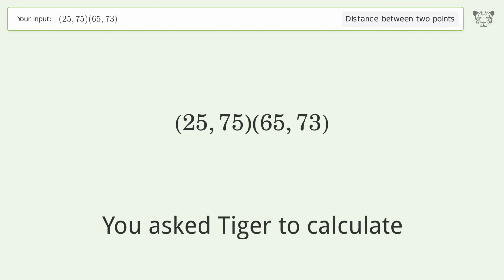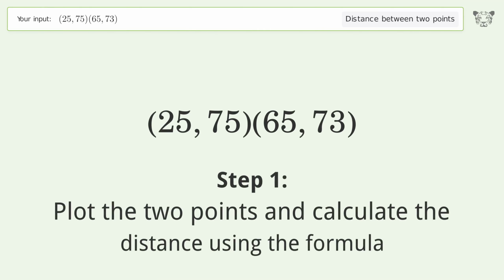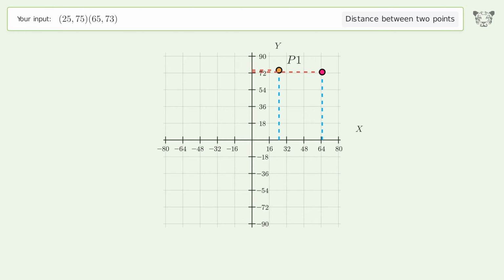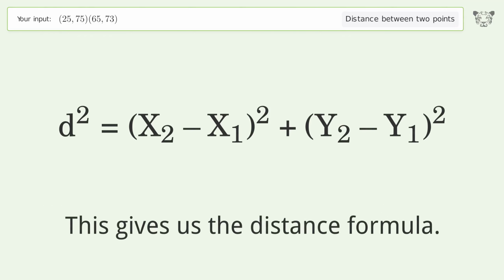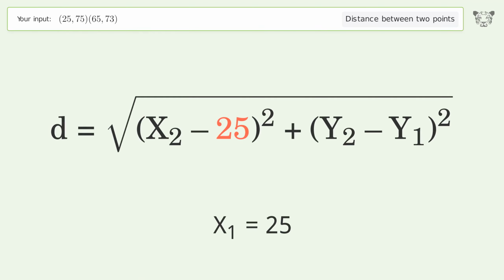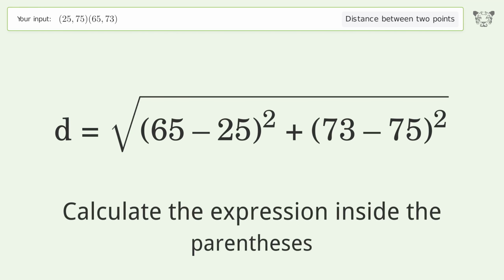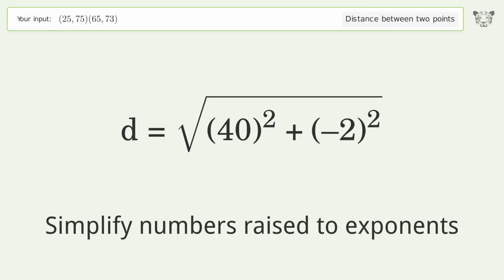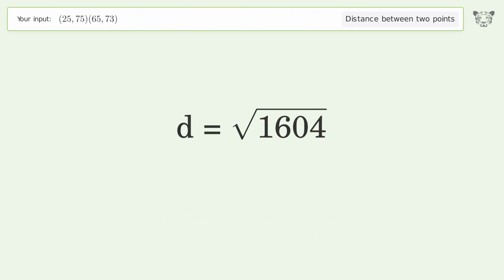Find the distance between two points p1 (25,75) and p2 (65,73): Step-by-Step Video Solution